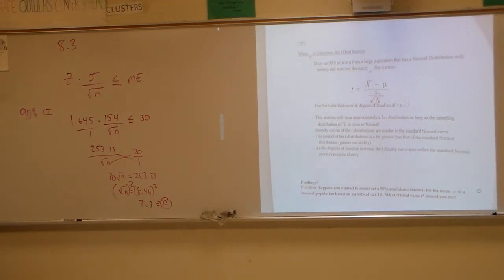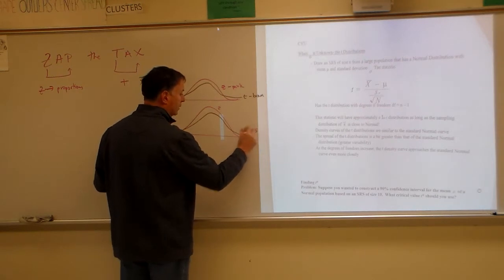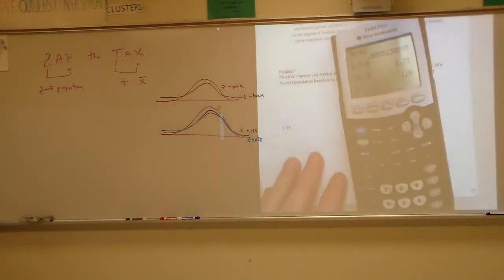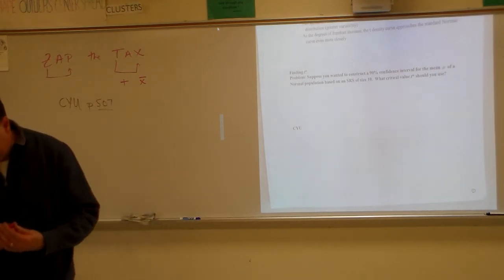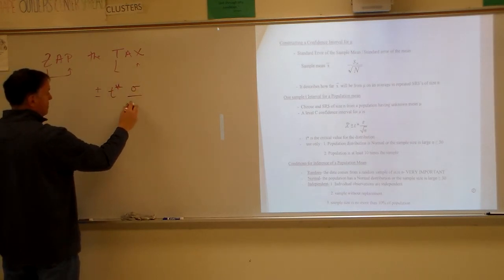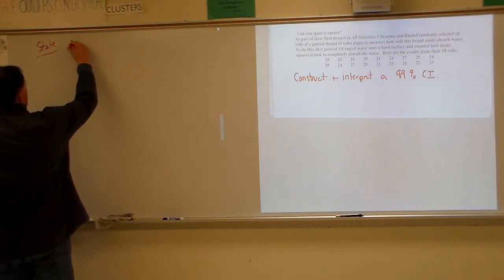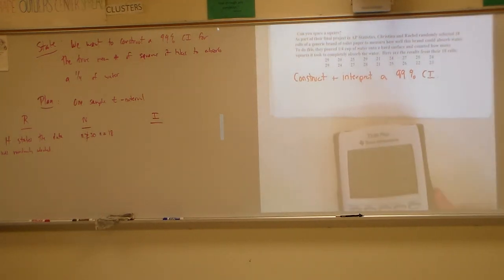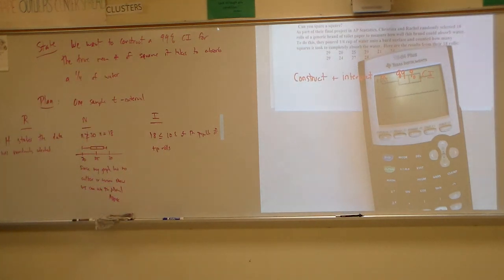AP 8.3 part 2